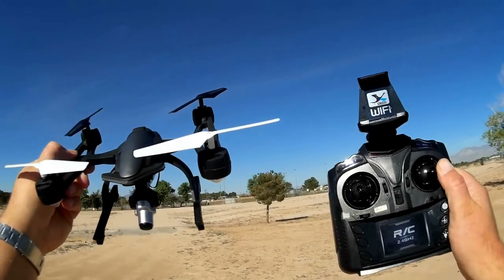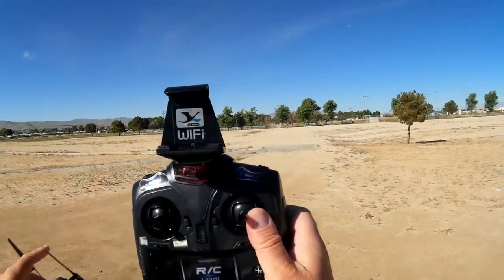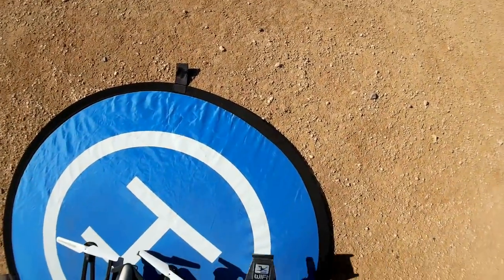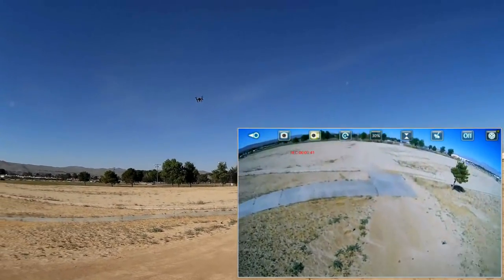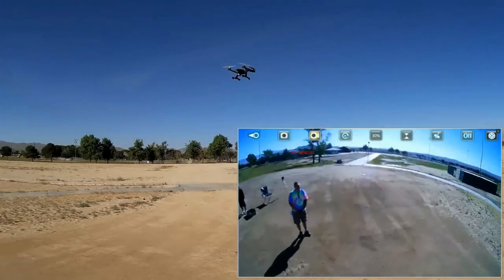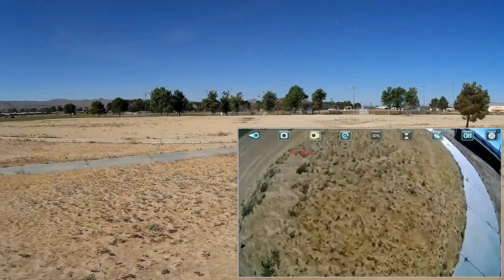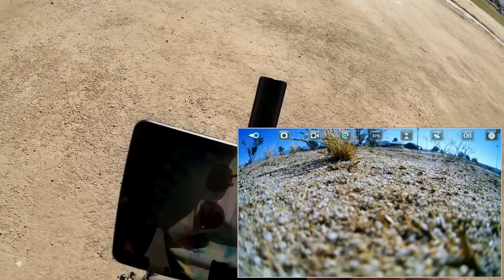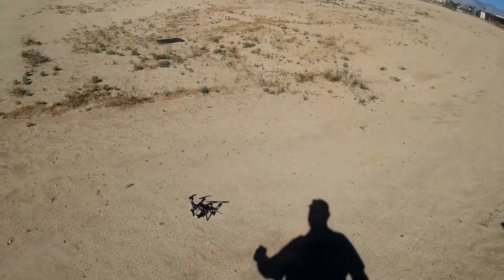Yu Xiang 668 R8W FPV Camera Drone Flight Test Review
This quadcopter has altitude hold and a very wide angled lens camera to help ease FPV flying.  Also includes up and down remote controlled motion of the camera.

Pros
- It actually has a 5MP camera.  There was no mention of it in the instructions or how to use it.  But in viewing some of its ads, I discovered that you must use an SD card to activate it.  Taking a closer look I discovered that it does have an SD card slot.  Will be taking it for another flight tomorrow to demonstrate 5MP HD video with its camera.
- Wide angled lens provides good view of objects in front and near the sides of the quadcopter.  This provides better situational awareness to help avoid crashing into objects when flying FPV.  Long nose extension on camera places the lens far forward so that propellers do not show up in video.
- Also includes altitude hold to help ease FPV flying.
- Video is recorded directly to your phone or tablet.  No need for external memory card.
- Great flier.  Can be very stable in low rate, yet very maneuverable and sporty in high rate.
- Headless mode and one key return

Cons
- Recorded video is in 4:3 aspect ratio.  Will need to use video editor to stretch it to more suitable 16:9 wide screen aspect ratio.
- The quadcopter will drop when the battery power is exceeded.  Recommend keeping track of time, and bringing the quadcopter in for a landing prior to 5 minutes flying.

MUSIC LICENSE
"Awel" by stefsax